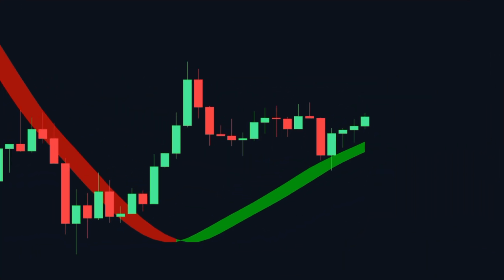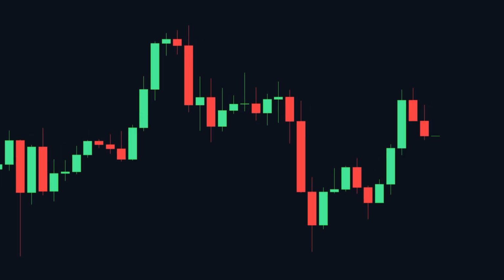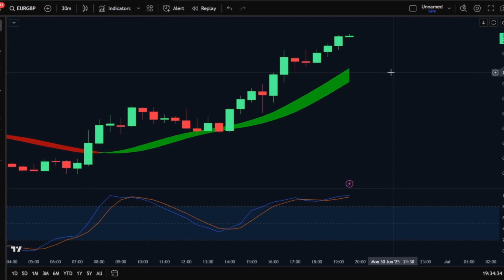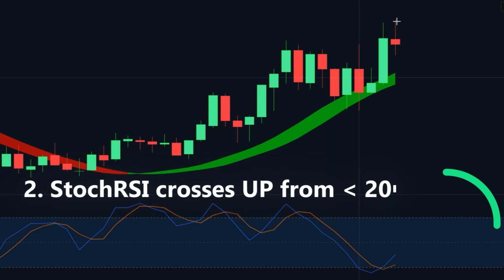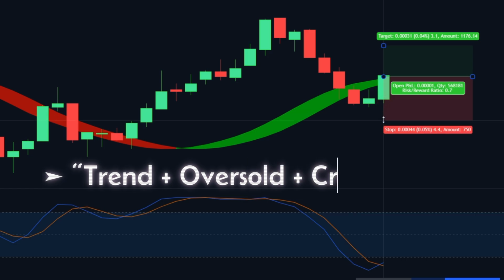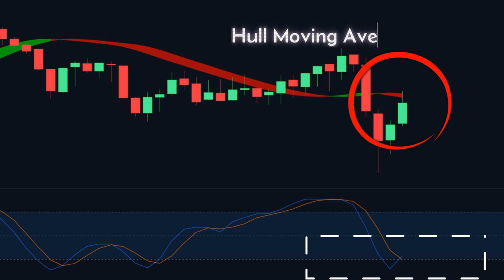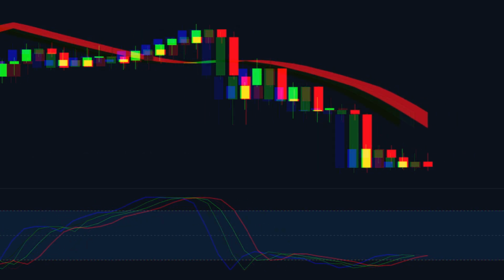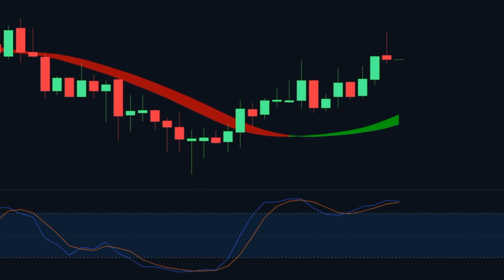TradingView Entry Strategy 2025 FREE Stochastic RSI & Hull Moving Average Indicator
Ready to pinpoint your trade entries with precision in 2025? This video unveils a powerful, yet simple, trading strategy using two of the best FREE indicators on TradingView: the Stochastic RSI and the Hull Moving Average (HMA). Perfect for beginners and experienced traders alike, this strategy will help you identify high-probability buy and sell signals in any market, including crypto, forex, and stocks.

In this step-by-step tutorial, you will learn:

✅ How to set up the Stochastic RSI and Hull Moving Average on TradingView.
✅ The secret to identifying TRUE oversold and overbought conditions for accurate entries.
✅ How to combine these indicators to confirm the trend and avoid false signals.
✅ A simple, rules-based approach for low-risk, high-reward trades.
✅ Live trade examples to see the strategy in action.

Whether you're struggling with finding the right entry points or looking to refine your current trading plan, this guide will provide you with a clear and effective method to improve your trading performance.

Use Partner code - POWER

(The Only Trend Indicator You'll Ever Need (100% FREE on Tradingview))

💡 Tools Used:
• Hull Suite by Insilico (on TradingView)
• Stochastic RSI

🔥 Double Your Trading Power! Join market101 today & get a 250% DEPOSIT BONUS! Don't miss out!
✅ US CLIENTS ACCEPTED!
 Double your funds & trade with massive leverage!

👉 Follow us for more powerful trading strategies